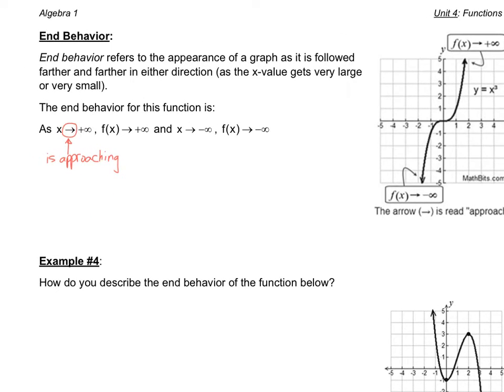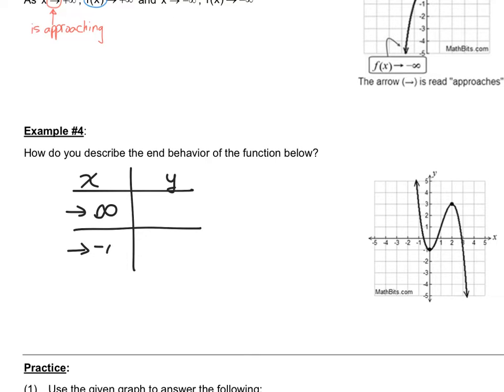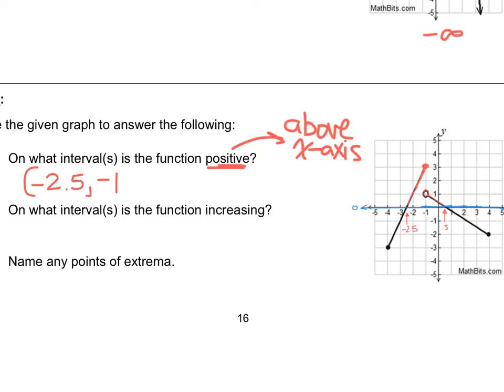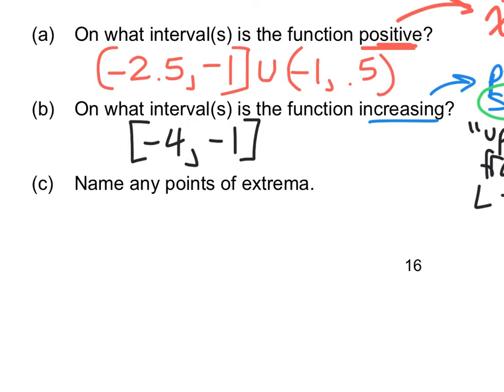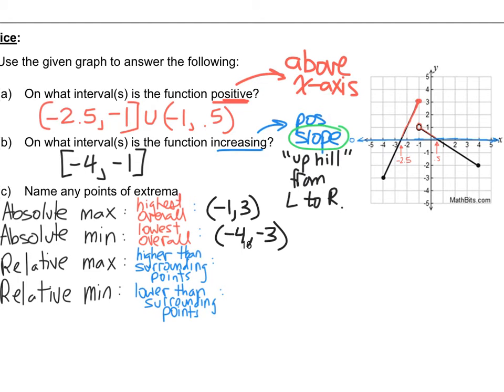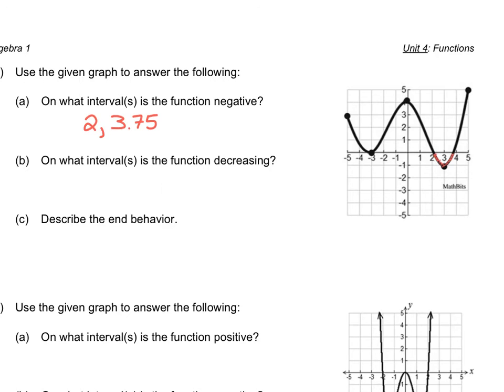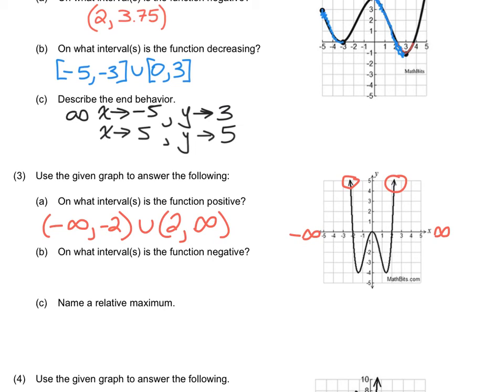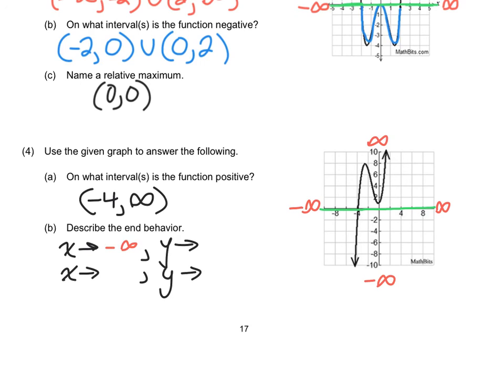Algebra 1- Unit 4- p16-17